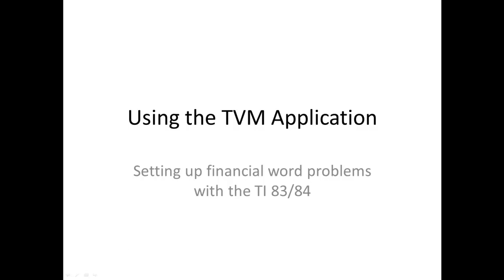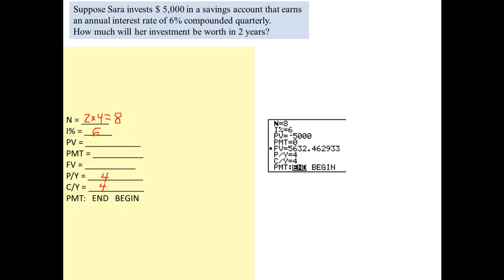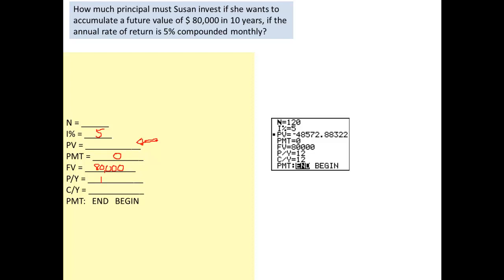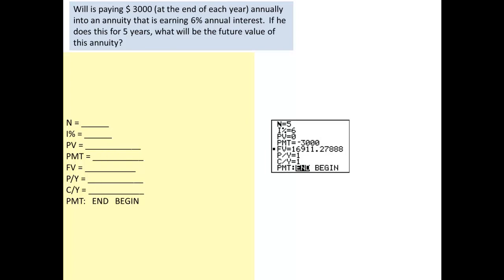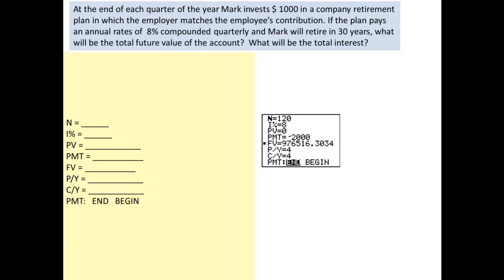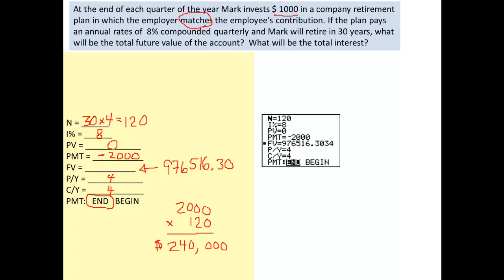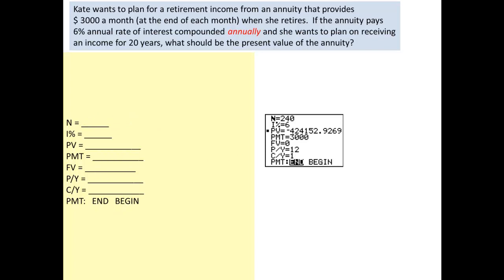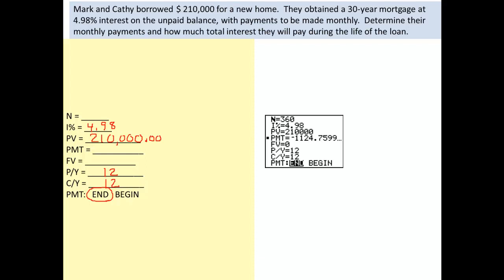TVM Solver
Word Problem Examples for using the TVM solver on the TI83 or TI84